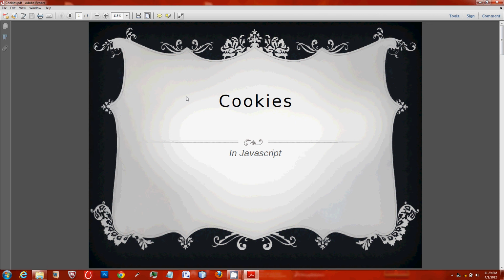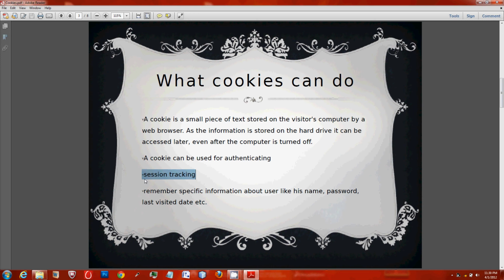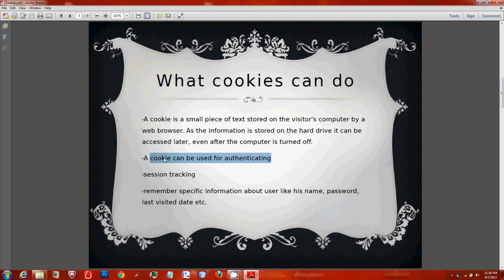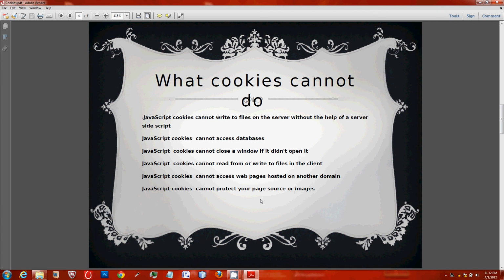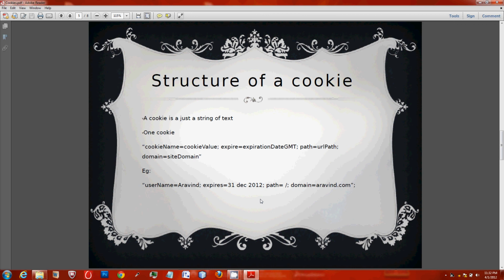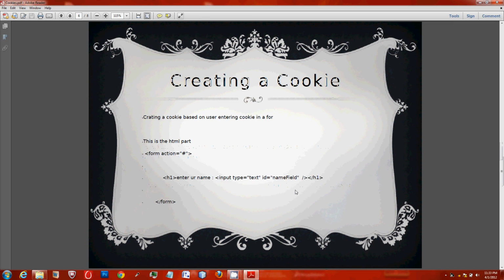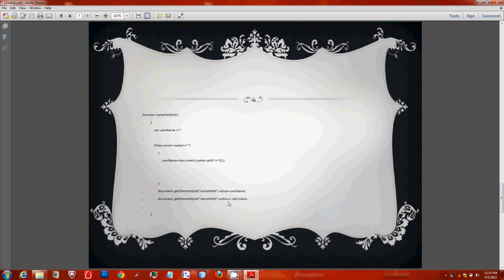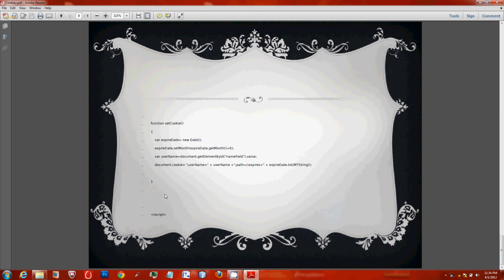cookies in javascript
introduction to cookies in javascript